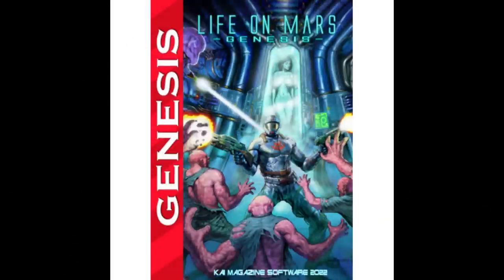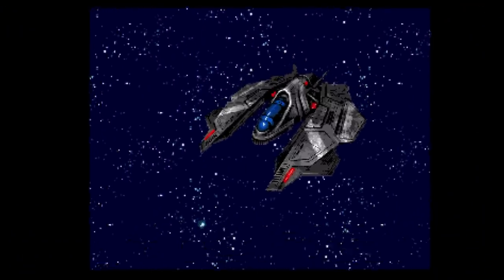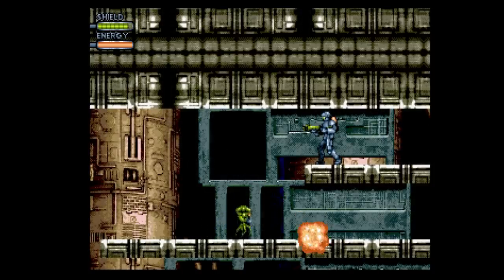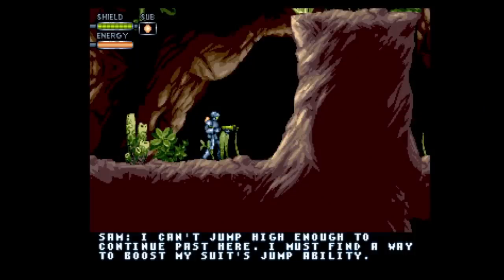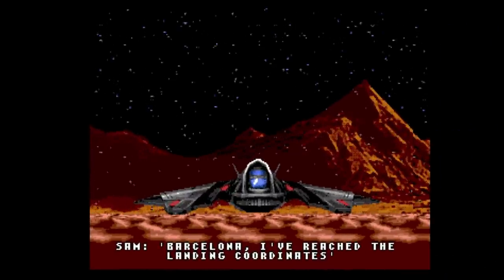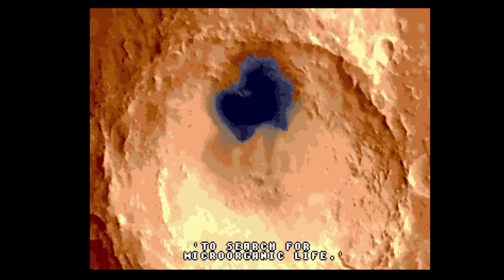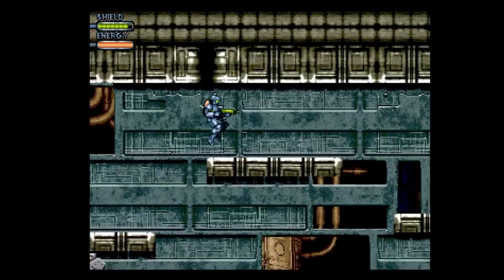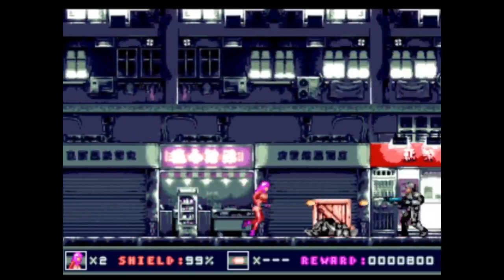Life on Mars - Sega Genesis Review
Seems there is life on the red planet, after all.

Episode Notes:

1. Tested on the Mega SG and real hardware. Footage from the former.

2. Kai Magazine's Metal Dragon was good too. It's an overhead run n gun similar to Sega's Rambo First Blood Part II for the SMS.

3. There are more difficulties here to really jack up the challenge. You can really make this a hardcore survival horror.

4. The physical cart is expensive. Go the Steam route if that's too much.

5. Gameplay length appears to be 4-6 hours first play through. Not bad for a Genesis game of any era.

6. There is a playable demo of Life on Earth as well.